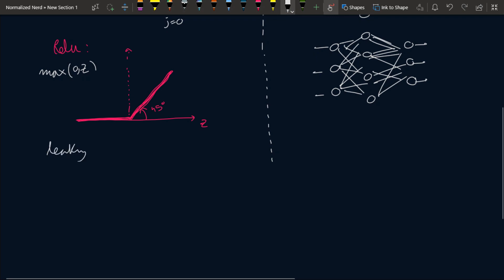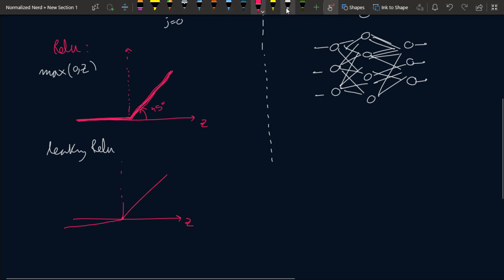Why Activation Function and Which One Should You Use?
In this video, I have explained what is activation function and why we need them in a neural network. This is a beginner-friendly video so anyone can appreciate it.